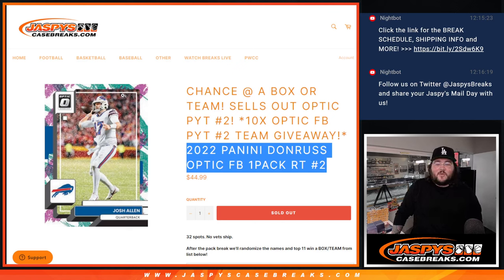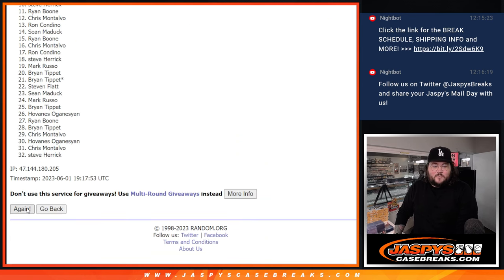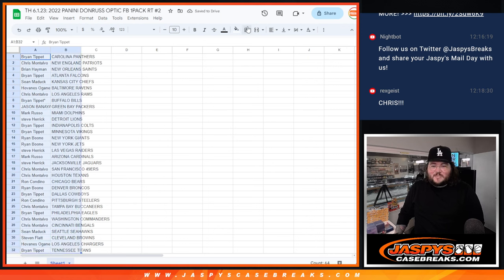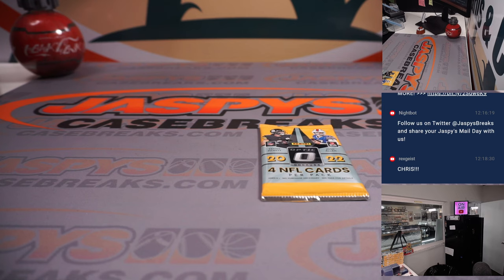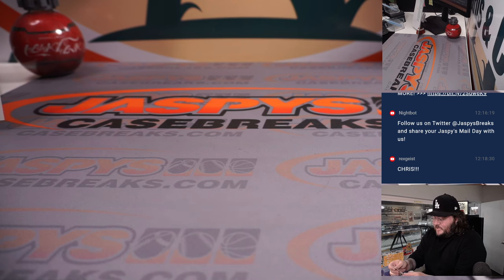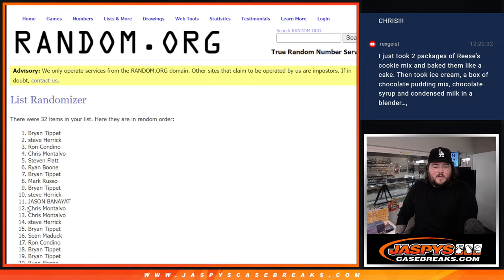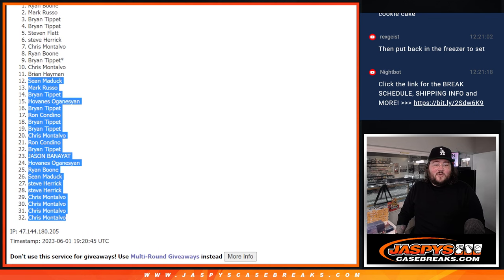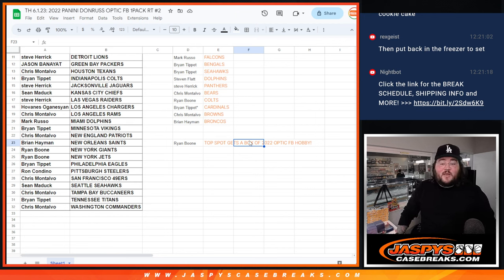TH 6.1.23: 2022 PANINI DONRUSS OPTIC FB 1PACK RT #2